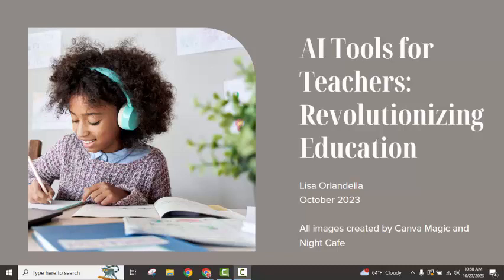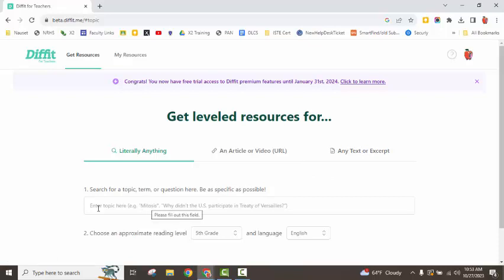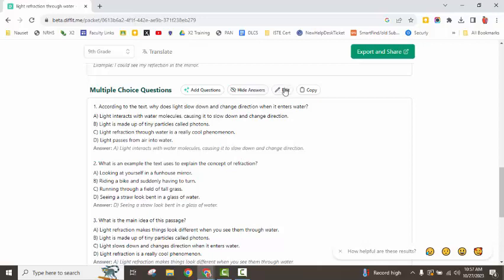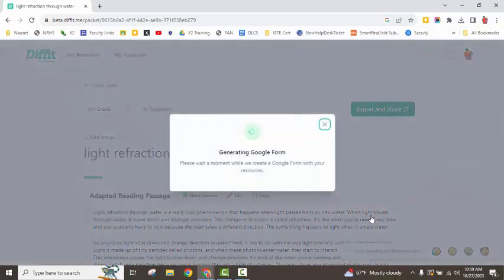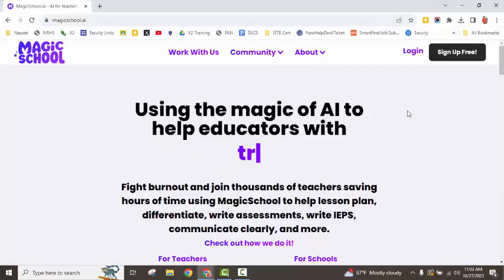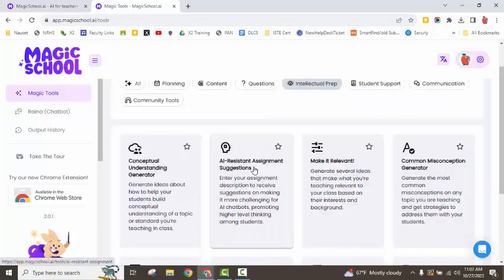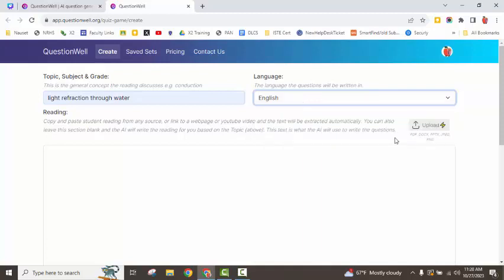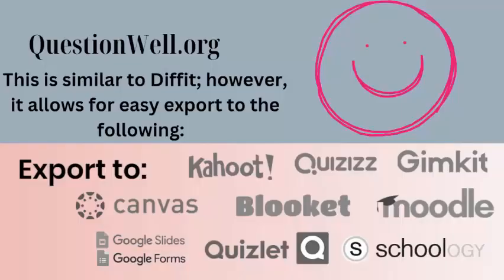AI for Teachers: Revolutionizing Education